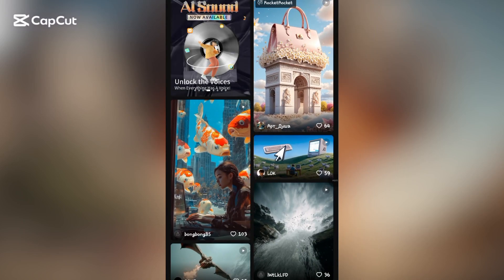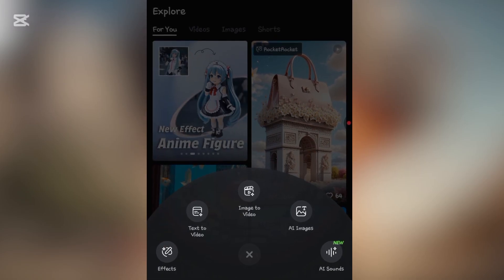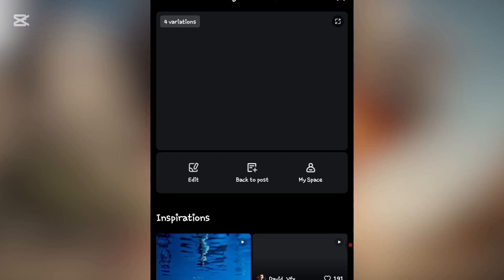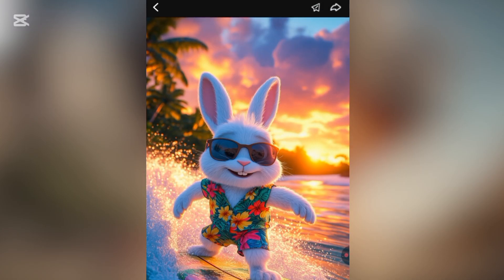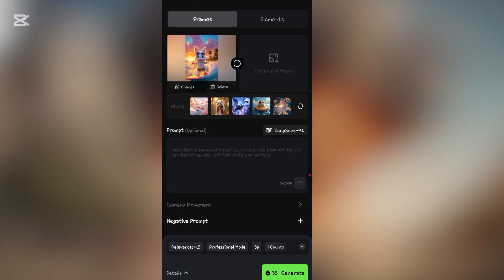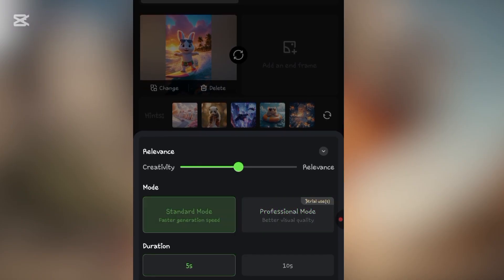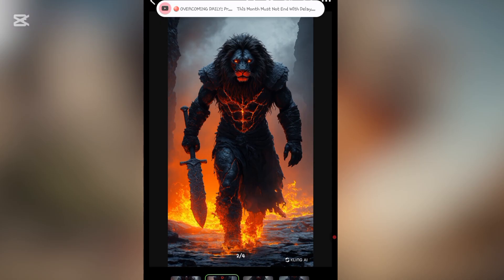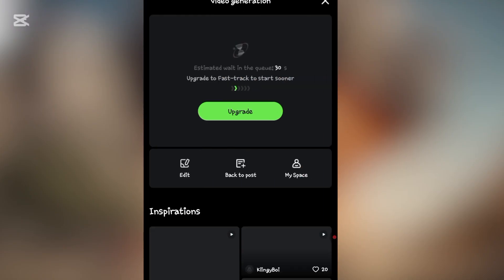Unlimited FREE AI 4K📺Video Generator | Open Source Text to Video AI | Image to 4k Video Maker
Unlock the future of video creation with this Unlimited FREE AI Video Generator! 🎥 Learn how to transform text and images into stunning videos using open-source AI tools. Whether you're a content creator, marketer, or tech enthusiast, this tutorial is perfect for you.

Copy-paste channel concepts for 2024, YouTube ideas for copy-paste content, faceless copy-paste channel ideas, copy-paste monetization on YouTube, how to create YouTube channel, how to earn money online, online earning tips, new channel idea, how to generate video script using ChatGPT, ChatGPT & AI ke use se cartoon video kaise banaye, how to do SEO of YouTube channel, YouTube channel SEO kaise kare, how to do video SEO, YouTube video SEO kaise kare, Youtuber Junction, best channel idea related to AI.